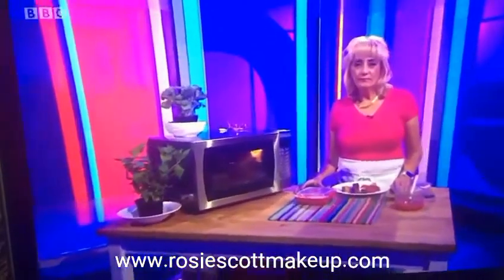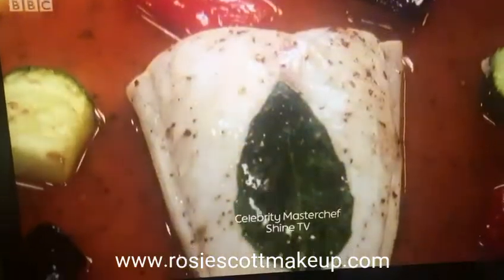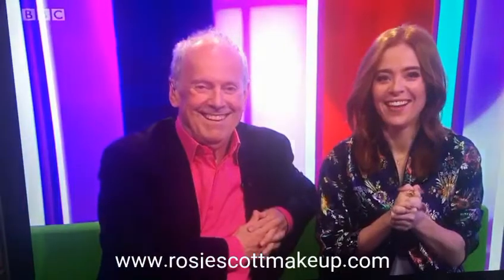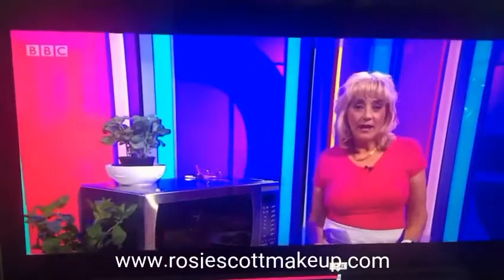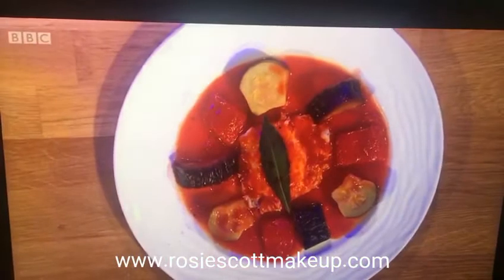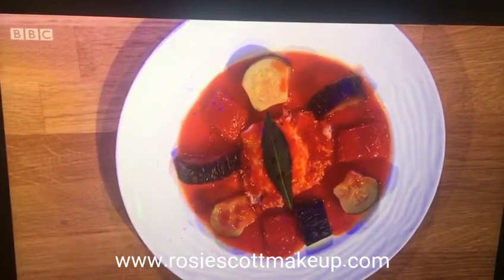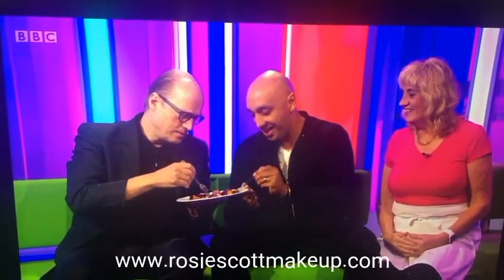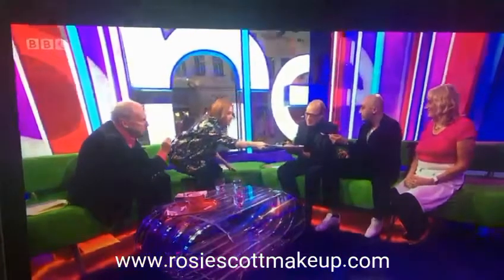BBC The One Show Friday 5th May 2017 - Make Up by Rosie Scott on guest Jennipher Marshall Jenkins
BBC The One Show Friday 5th May 2017 - Make Up and Hair by Rosie Scott on guest Jennipher Marshall Jenkins. Jennipher was invited to appear on the programme to showcase her Microwave cooking skills and cook the dish that Ade Edmondson created to win Celebrity Masterchef. She booked me to get her camera ready and ensure she looked her best for her live TV debut makeupartist hairstylist BBC theoneshow makeup # livetelevision